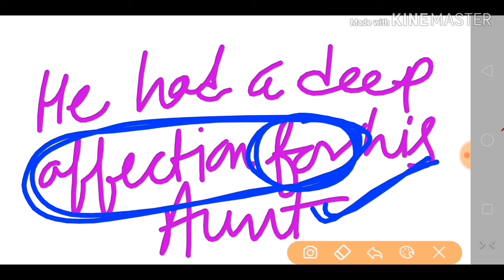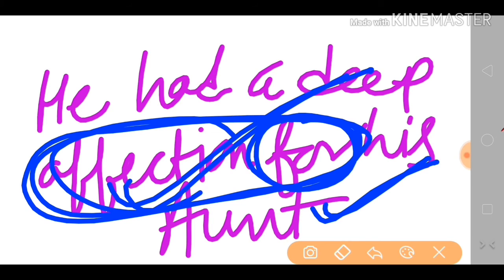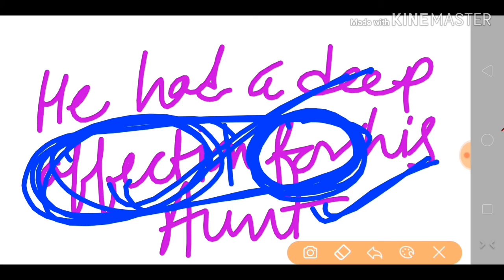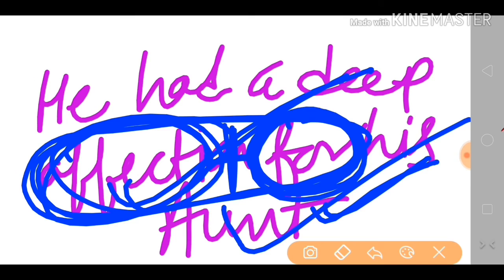AFFECTION TO VS AFFECTION FOR VS AFFECTION TOWARDS|ENGLISH SPECIAL#9